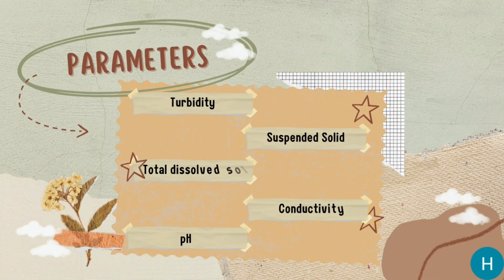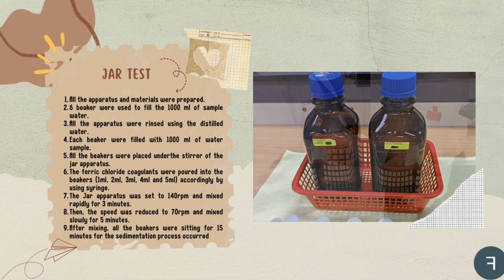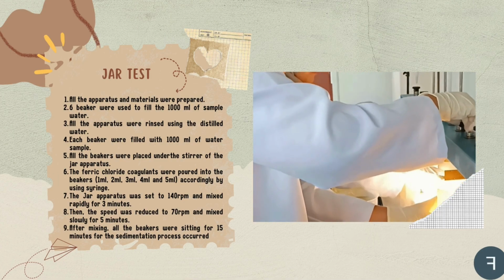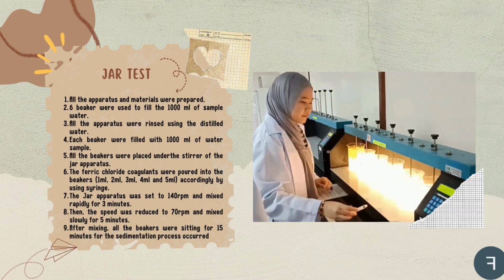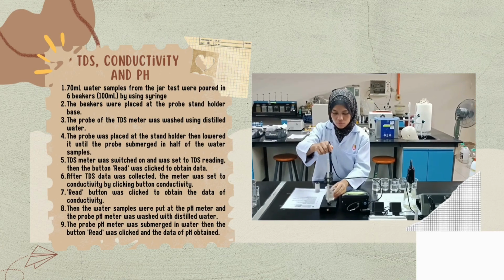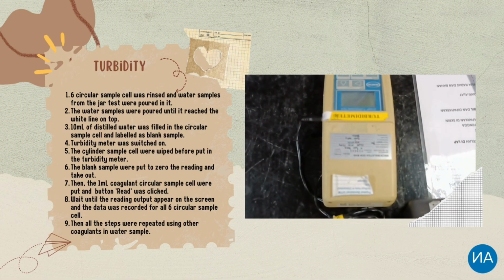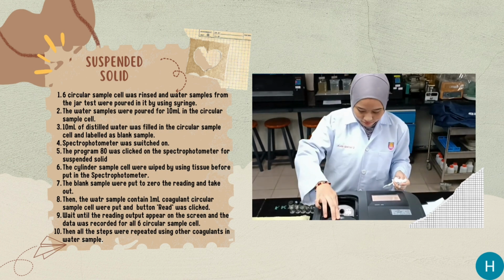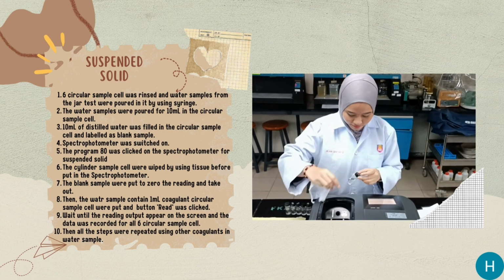ECW568 MINI PROJECT: JAR TEST (CEEC2226B1B)